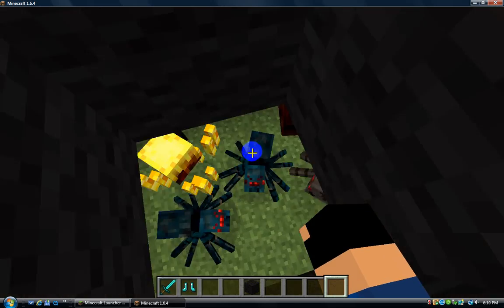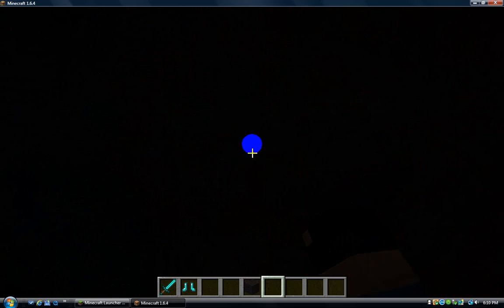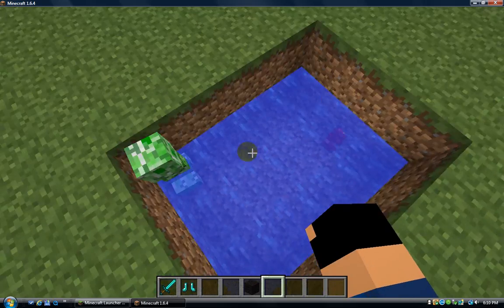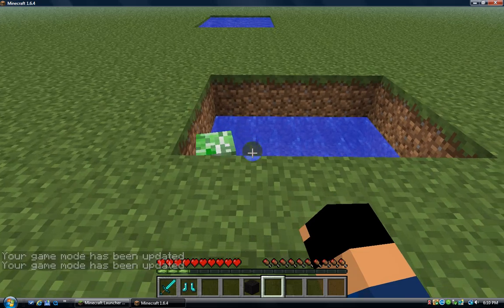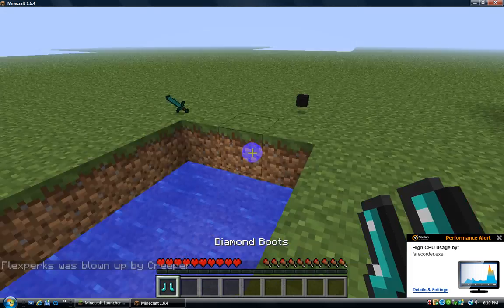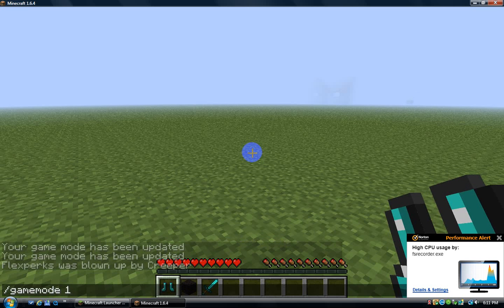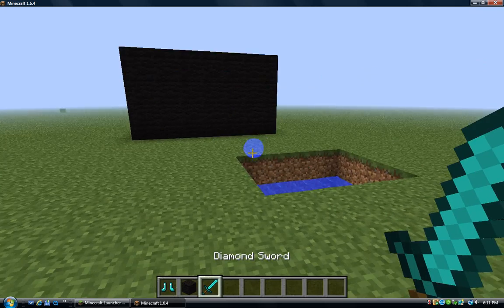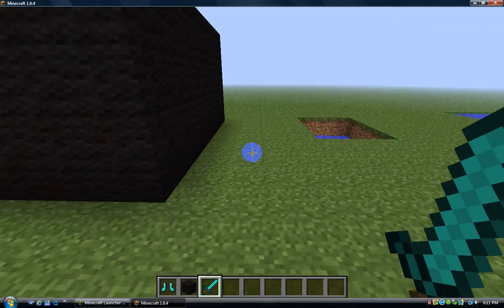6 things you might of not know in minecraft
6 things you might of not know in minercaft